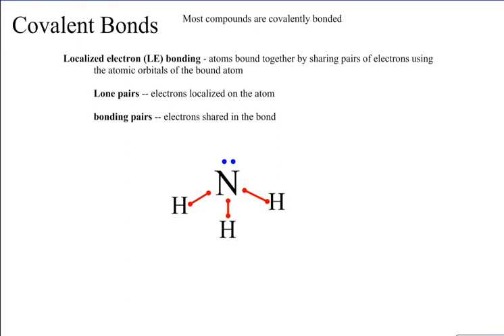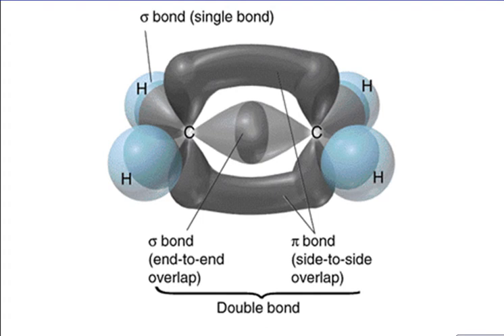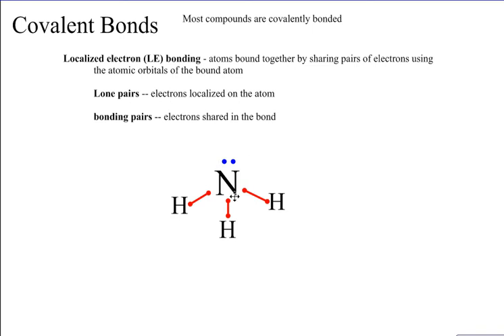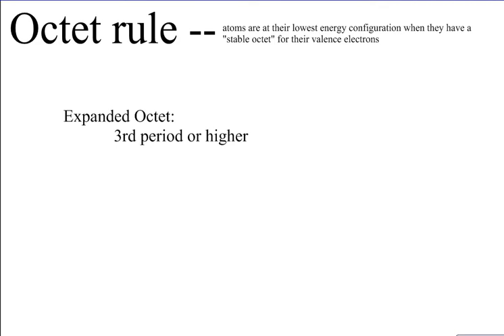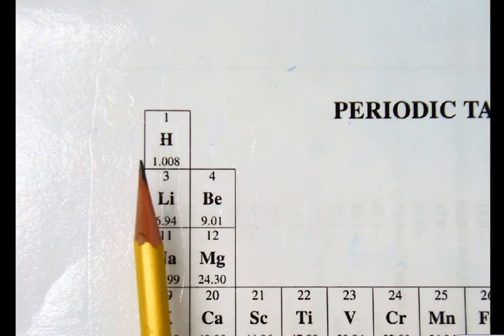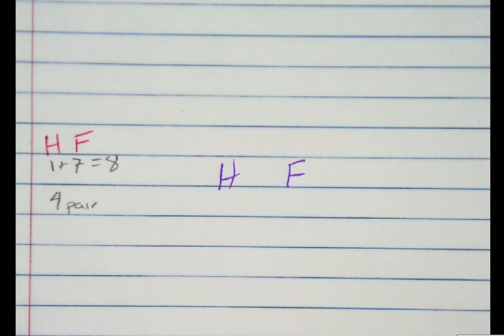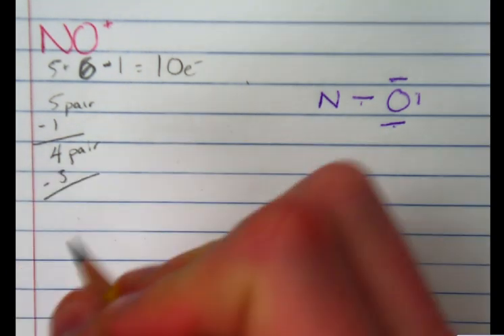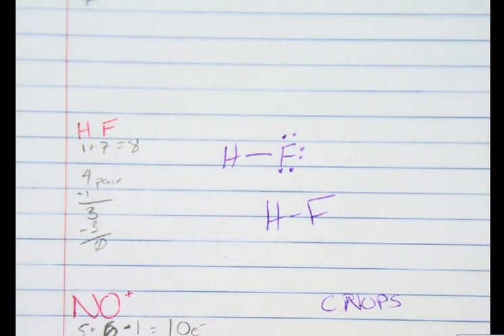Covalent bonds and drawing lewis structures